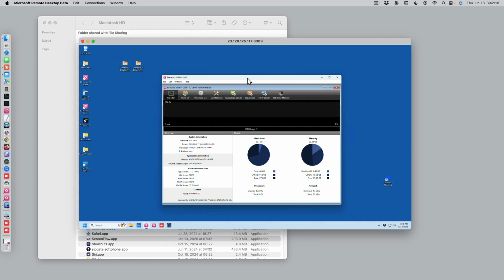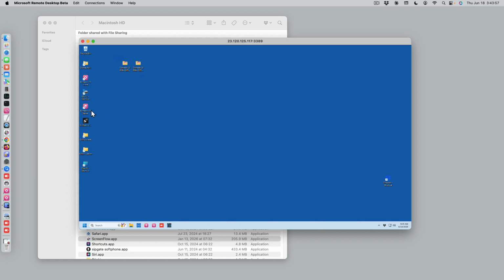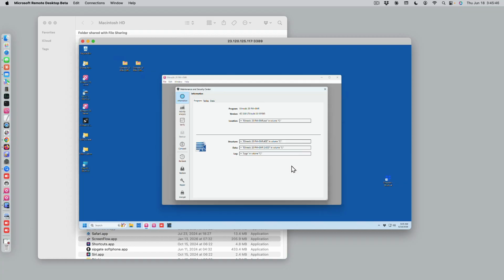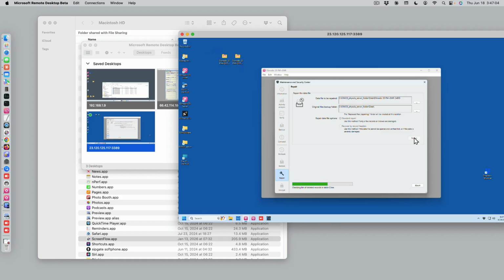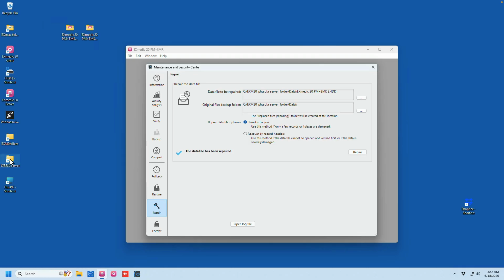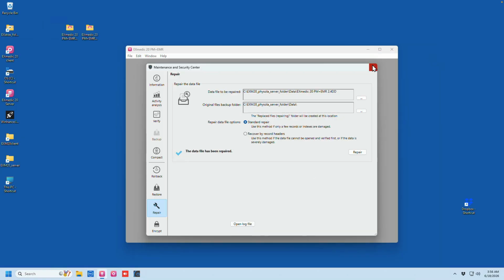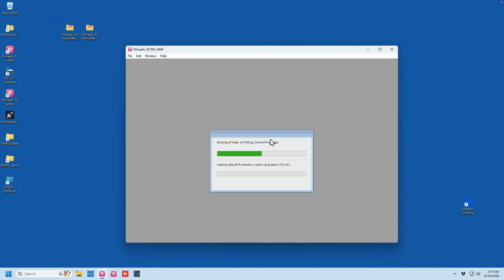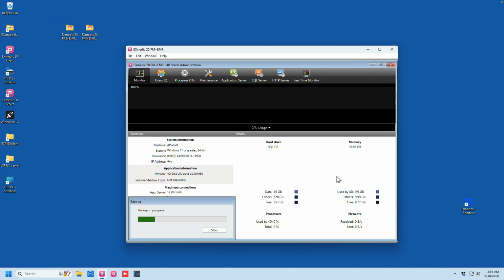4D server data repair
This is a demonstration of one of the many EXmedic PM+EMR medical office software features.